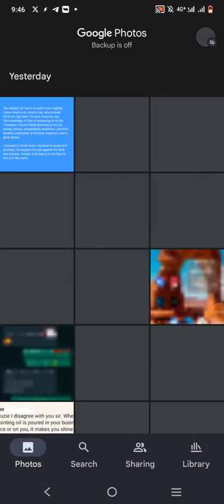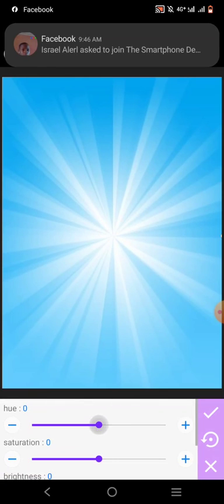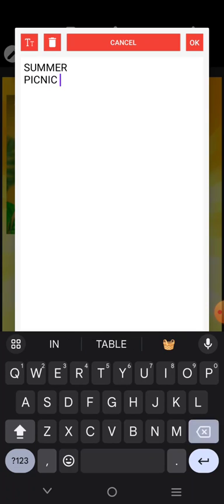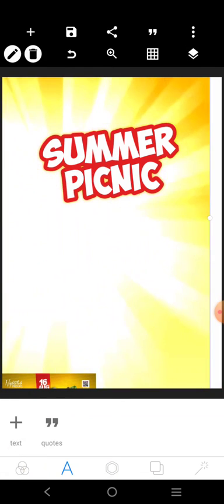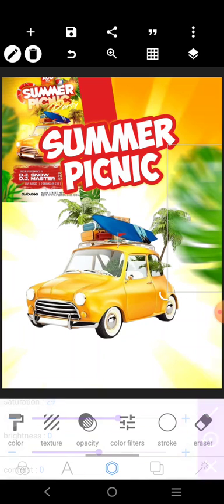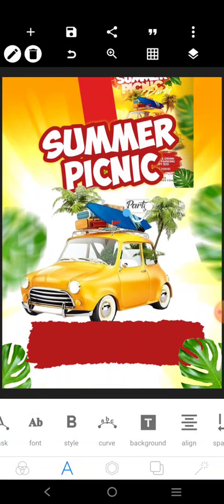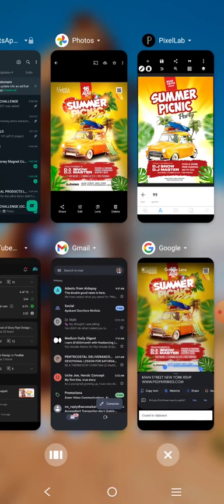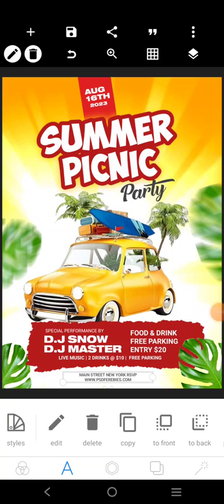Summer Picnic Party Flyer Design in Pixellab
Today we will create a Summer Party Flyer Design in Pixellab. Summer Picnic Party Flyer Design, Summer Party Poster. Party Event Poster Design

✅ For stock Images: 👇

Freepik.com
Pexels.com
Pixabay.com